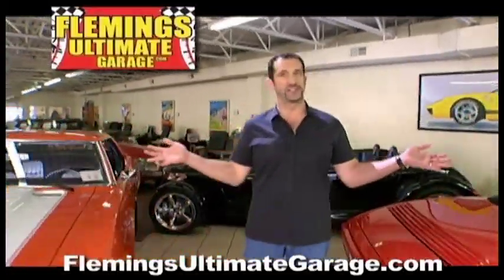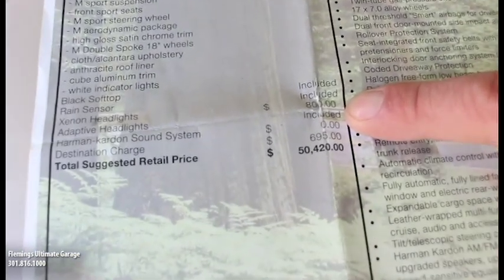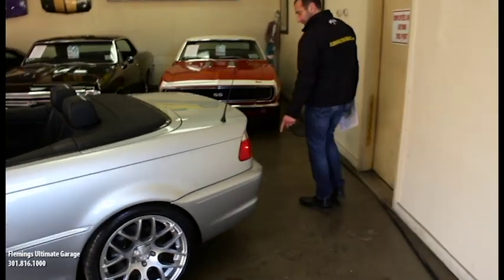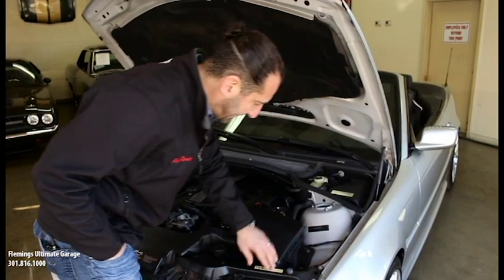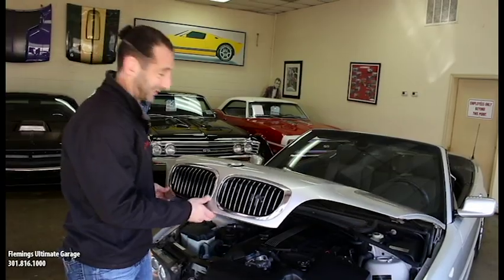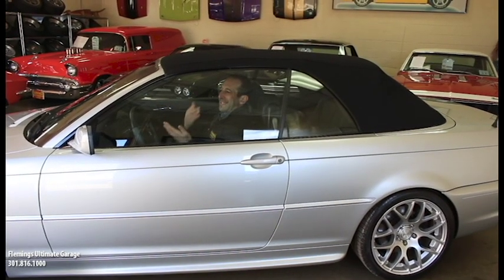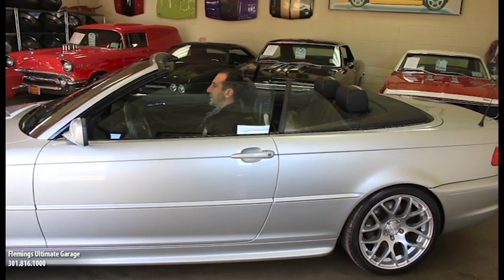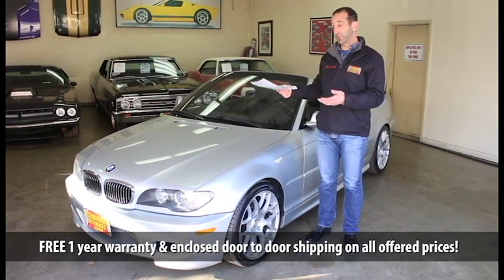2004 BMW 330CI for sale with test drive, driving sounds, and walk through video